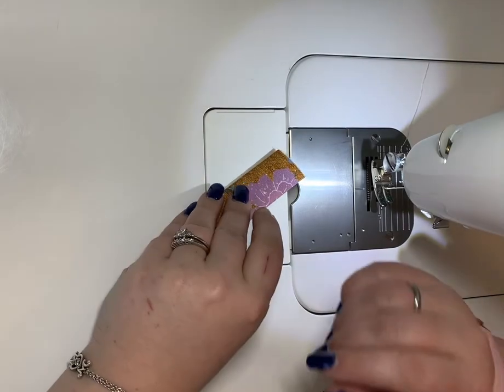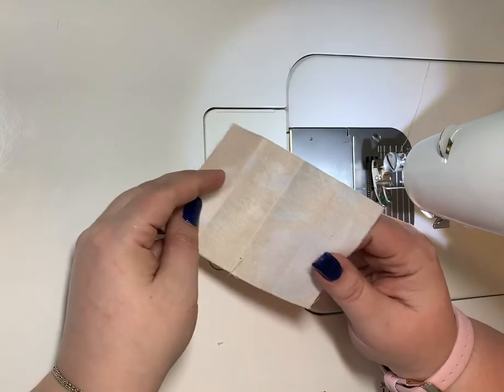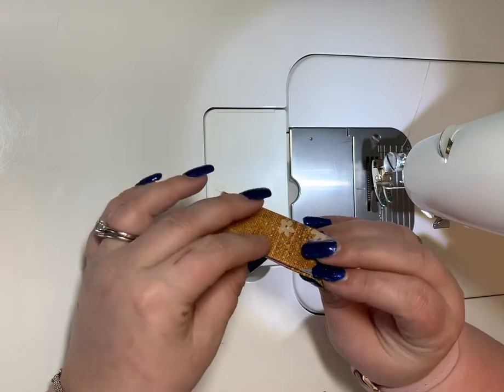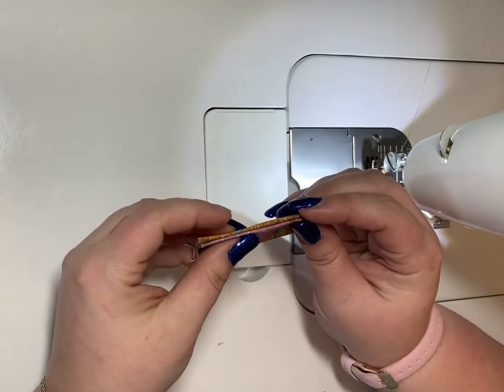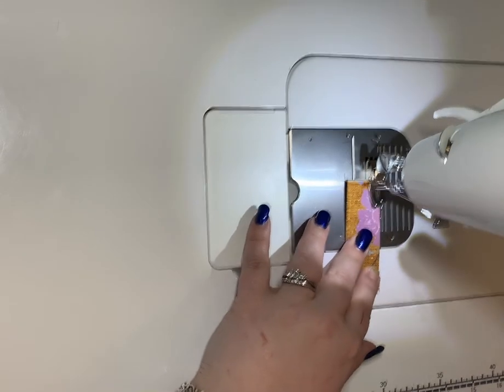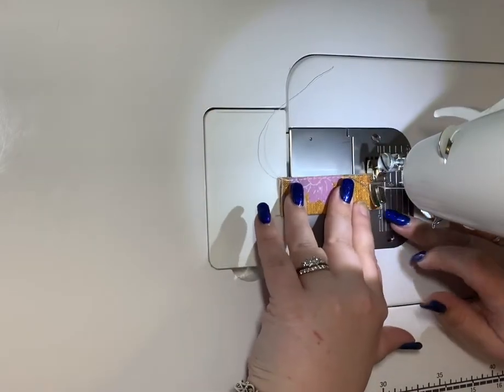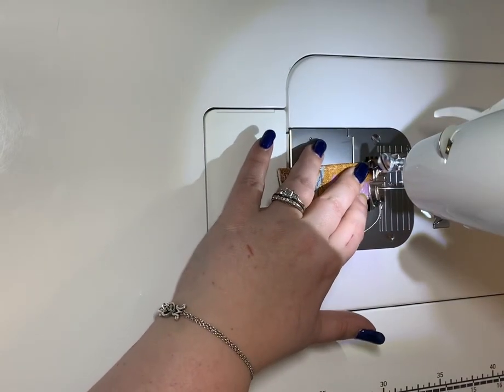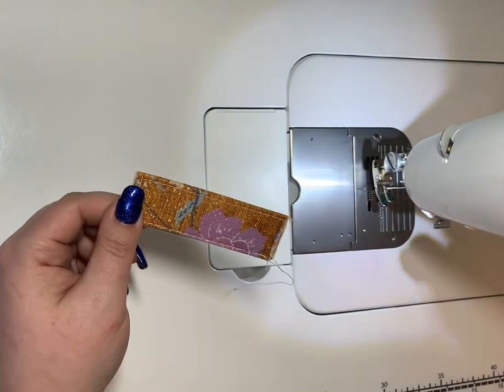Creating the strap connectors-Jacinthe Hand Bag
How to creat the strap connectors for your Jacinthe Hand Bag. Pattern can be purchased through